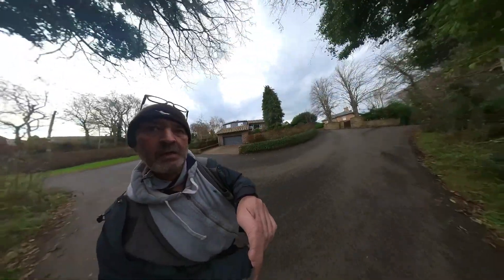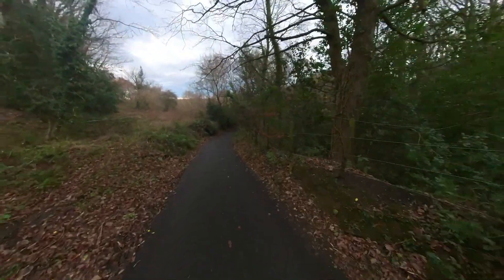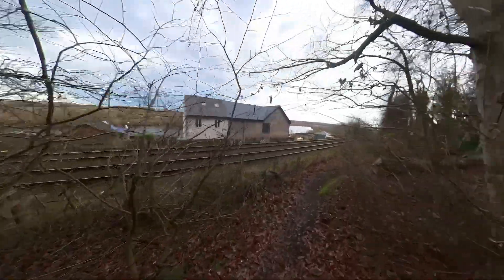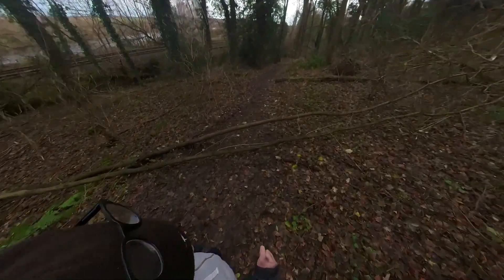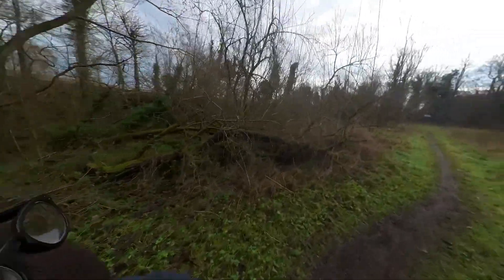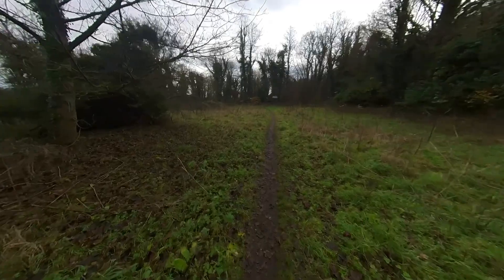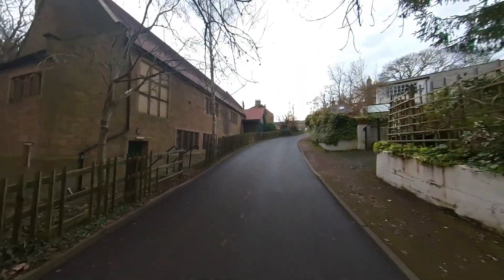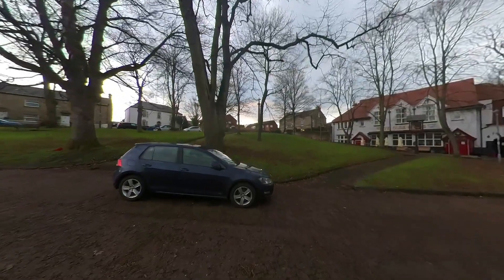Willows Insta 360 Walk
My first walk with the Insta360 Camera. The Willows in Ryton, Tyne & Wear